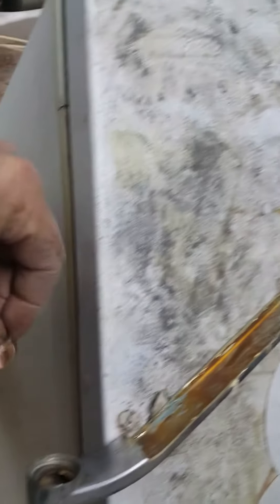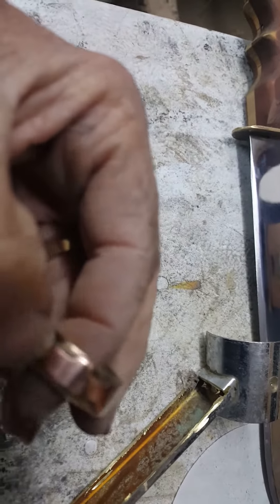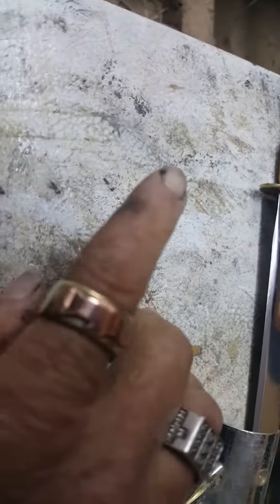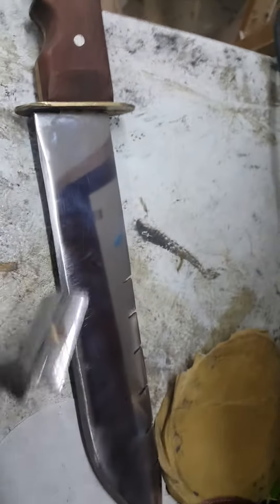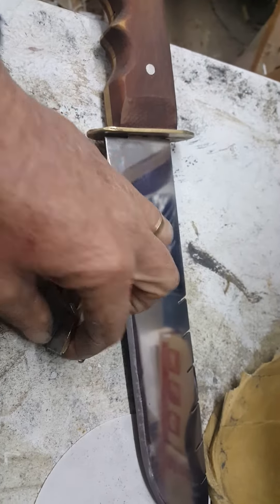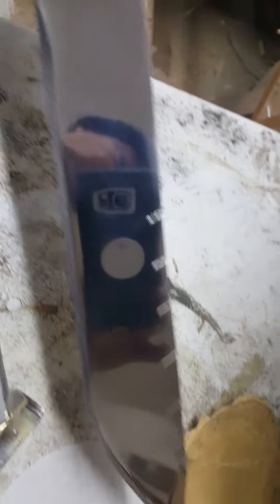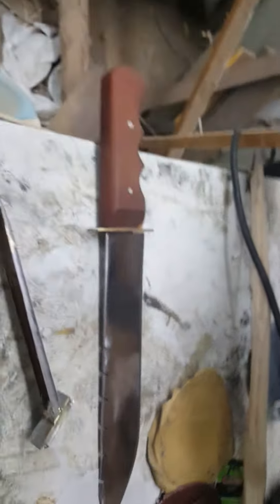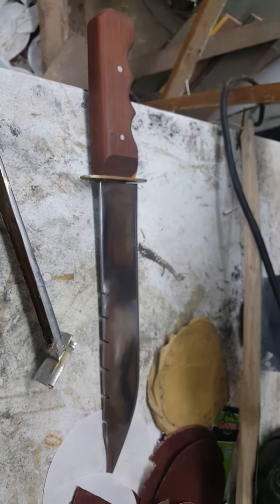mountain top fish ring and metal projects